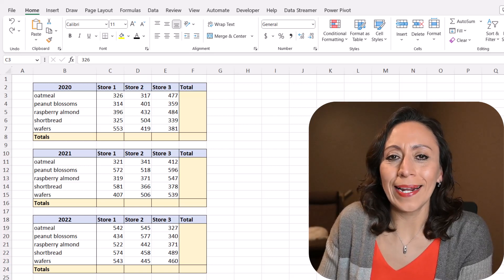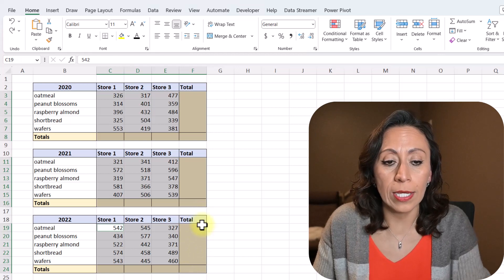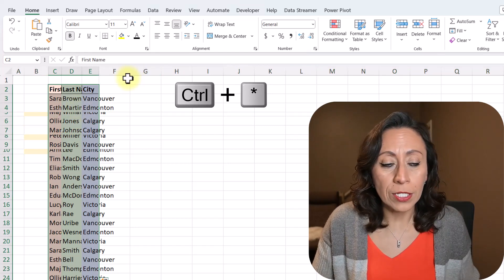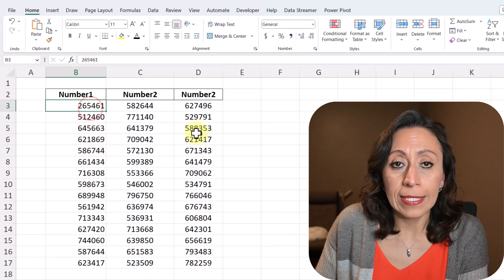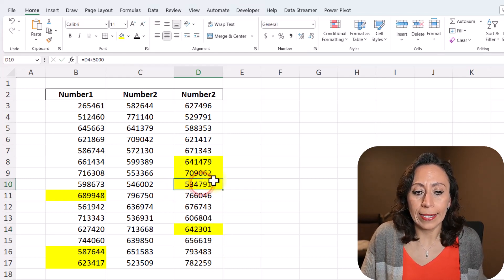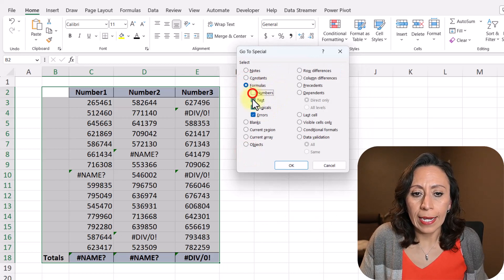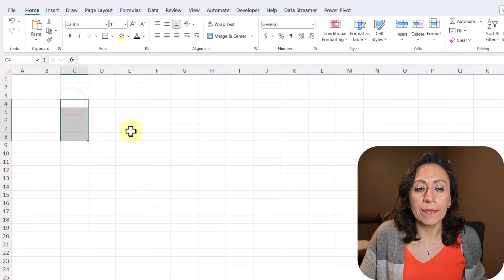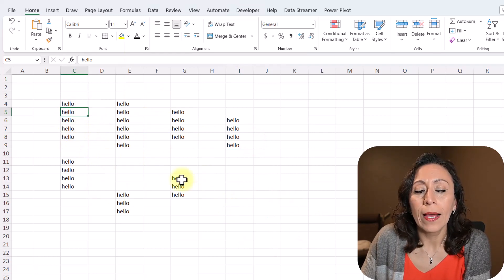You Need To Know These Excel Tips!!!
Hello everyone!

Today I want to share with you 5 useful tips in Excel!